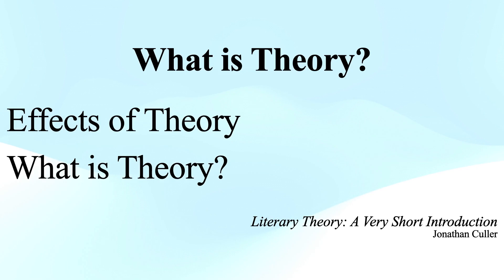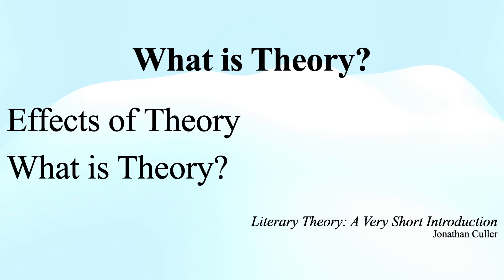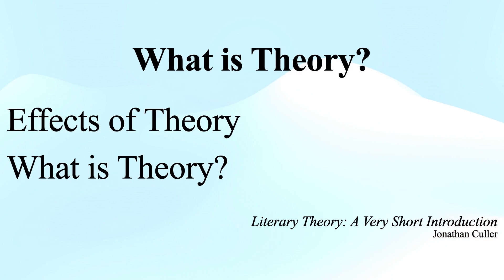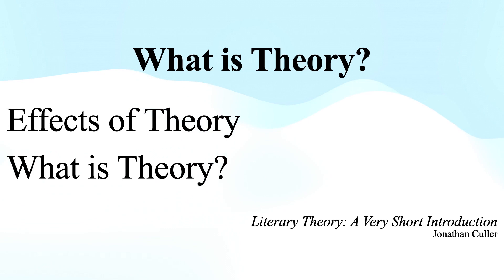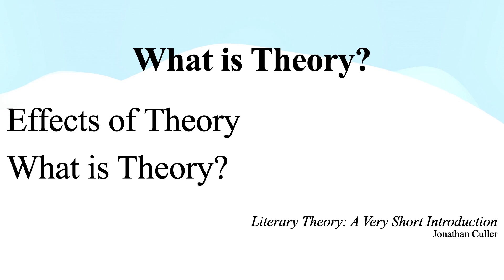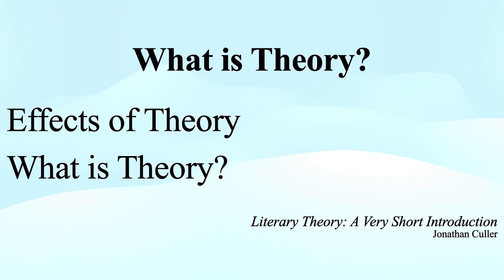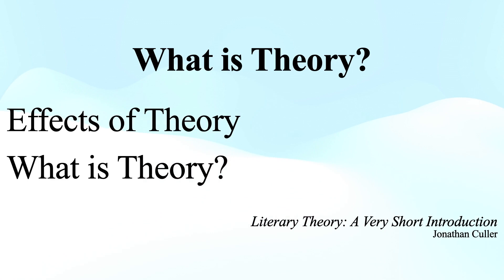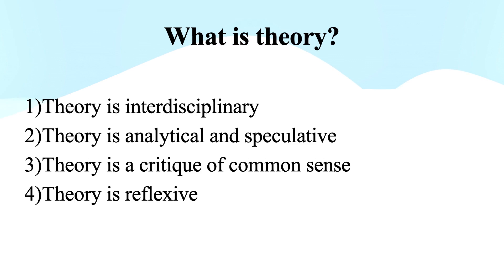What is Theory?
Jonathan Culler, Literary Theory: A Very Short Introduction
Chapter 1: What is Theory?
Effects of Theory
1) Theory is Interdisciplinary
2) Theory is analytical and speculative
3) Theory is a critique of common sense
4) Theory is reflexive